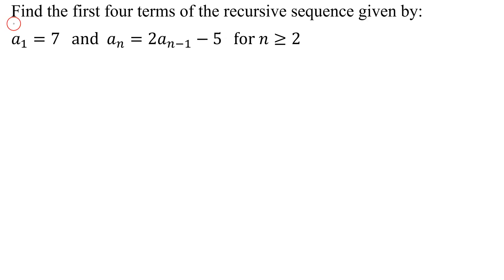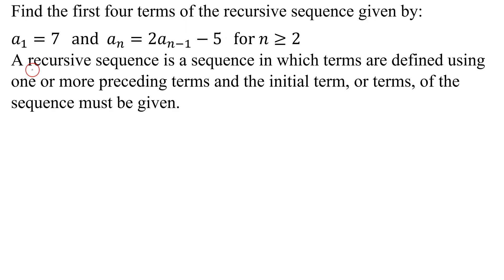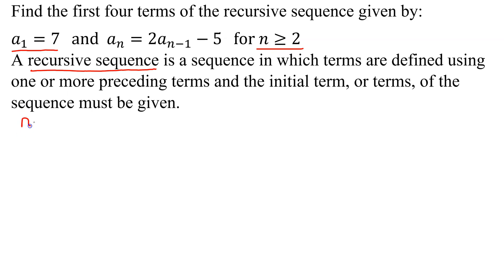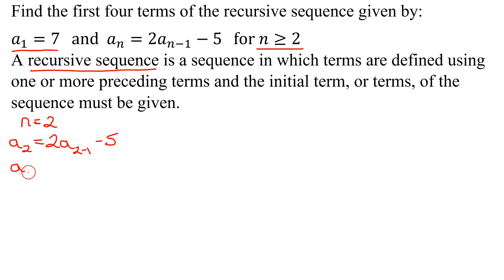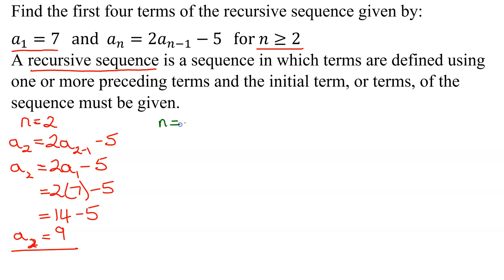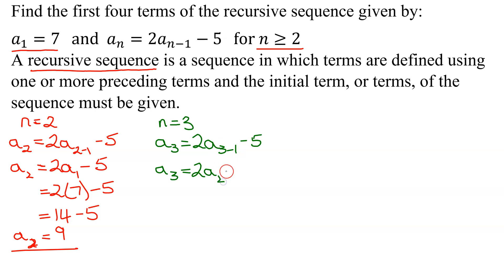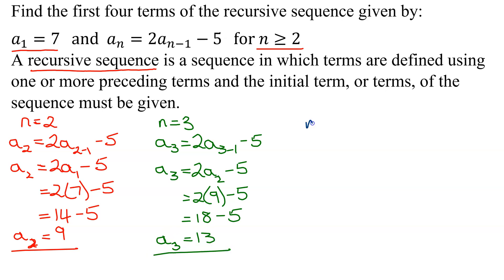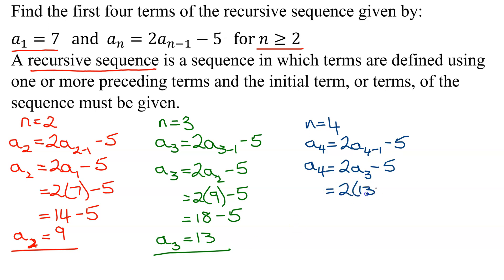Find First Four Terms of Recursive Sequence a(1)=7, a(n)=2a(n-1)-5 For n Greater Than or Equal to 2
The first term of this sequence equals 7, and the recursive formula of this sequence is a(n)=2a(n-1)-5 for n greater than or equal to 2. The second, third, and fourth terms are found  by substituting the values of n= 2, 3, and 4 into the recursive formula.